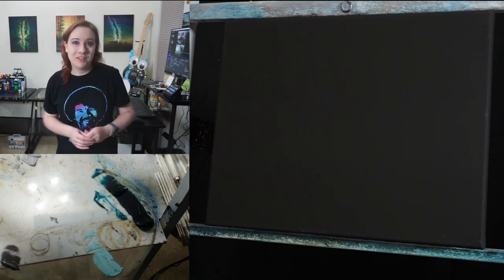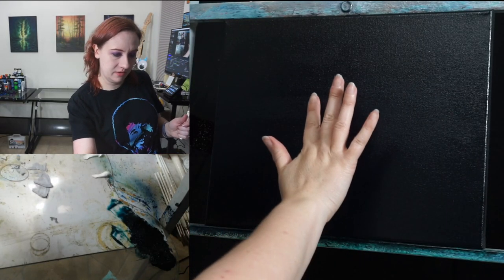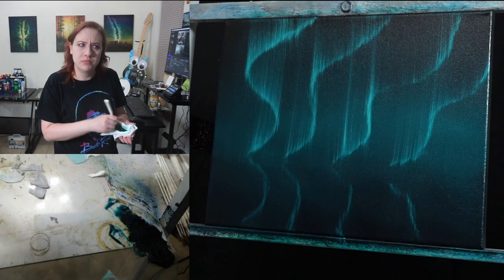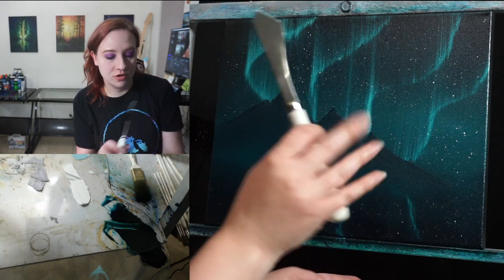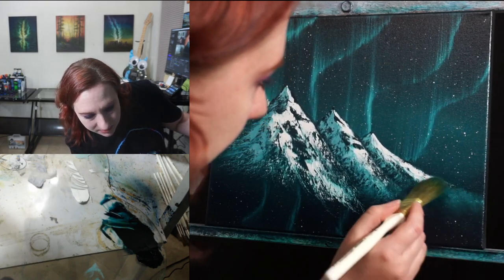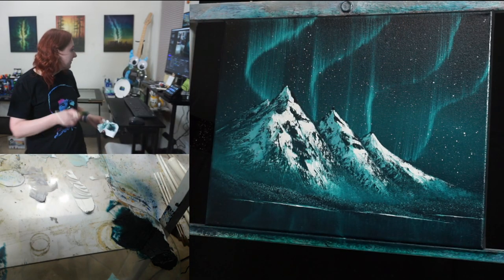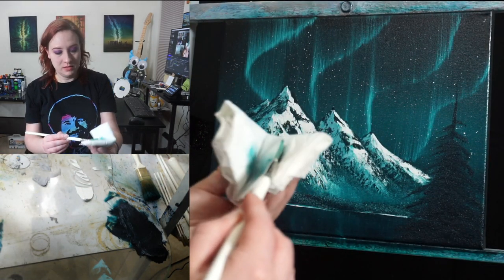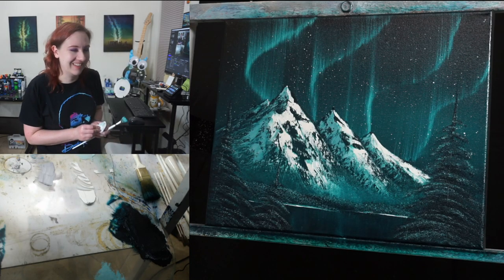Bob Ross Tutorial Teal Northern Lights Oil Painting with LadyGalaga (CRI Jessie Mason)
Watch LadyGalaga paint live demos every Monday and Thursday at 8pm ET on Twitch!